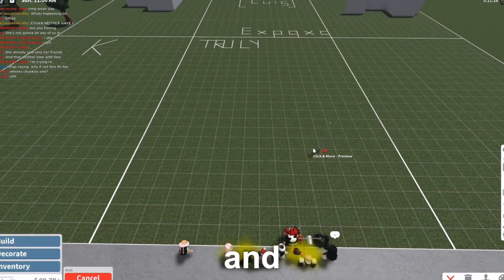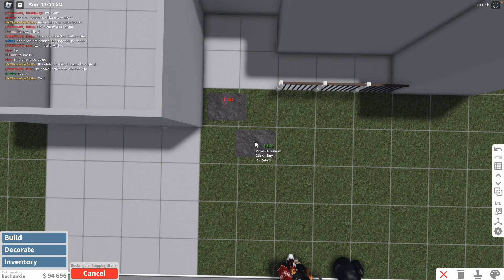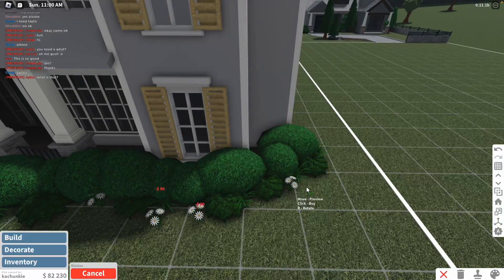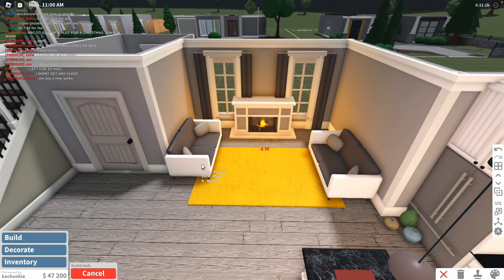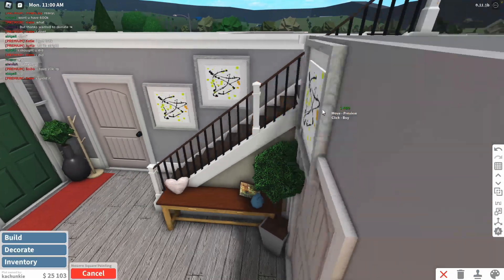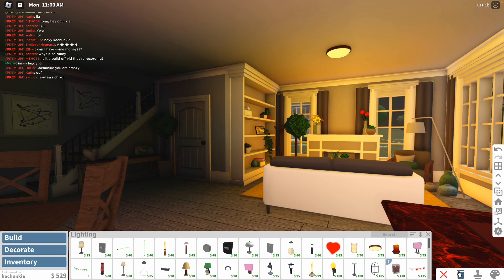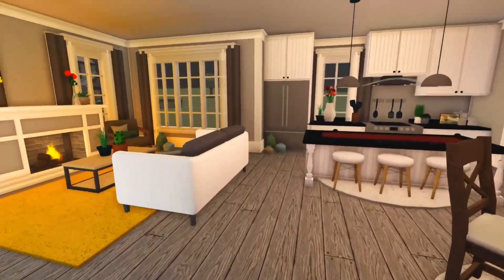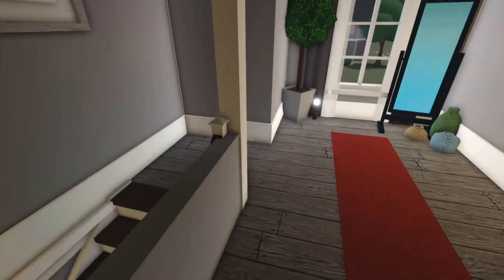bloxburg NO COLOR challenge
★ Open Me ★

★ FAQ:
Question: Can I be your friend in Roblox?
Answer: I have 200+ friend requests and it won't be fair to others if I accept your request before anyone else but, I accept all friend requests on discord!

Question: Can I rebuild these builds?
Answer: Yes you may!

Question: Can you build me a house?
Answer: No, I make these videos so people can build these homes, not so I have to build them for others + I just don't have the time.

★ Software:
- Filmorax + Pro
- Photoscape X
- QuickTime Player

★ System Specifications:
- Processor: M1 Chip

Music by Chinsaku - A b s t r a c t